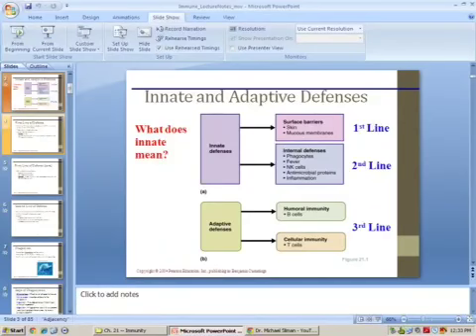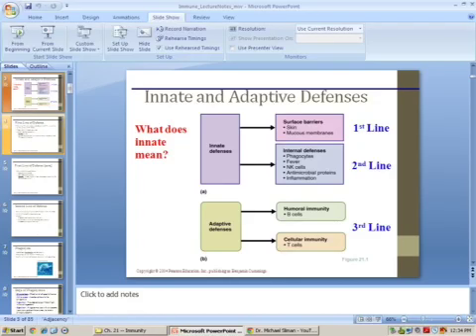LECTURE: Immune System, Pt. I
Lecture on immune system.  Images represented are courtesy and complementary to Marieb's Anatomy & Physiology text, Chapter 21. Lecture was recorded by Dr. Michael Sliman in the Fall of 2014. This video screencast was created with Doceri on an iPad. Lecture: 10-7-14